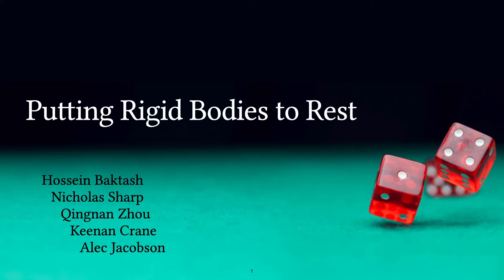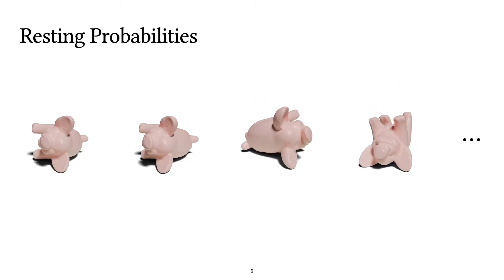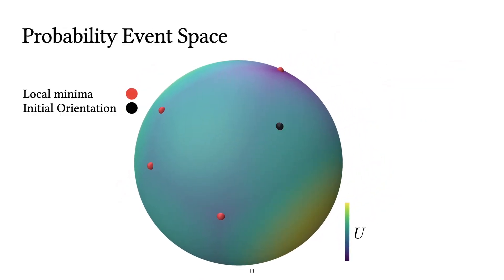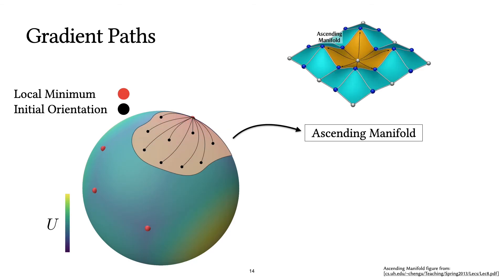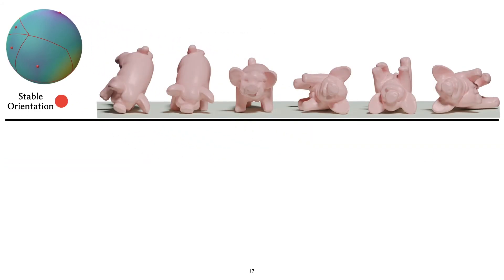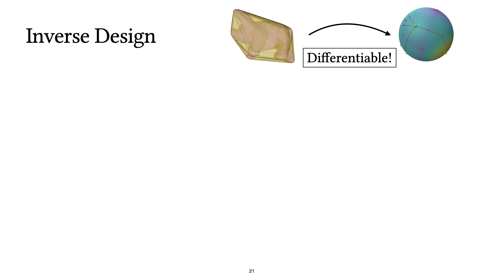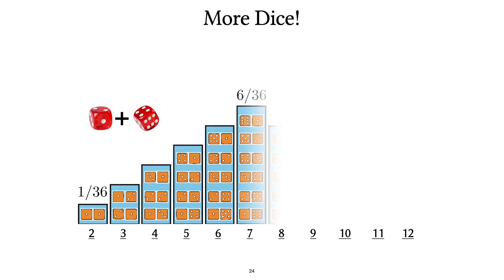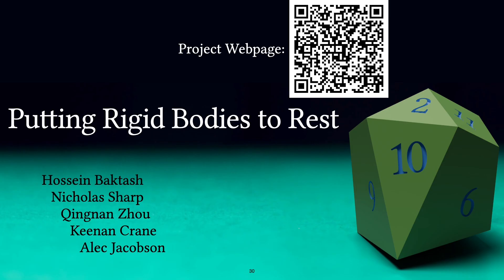Putting Rigid Bodies to Rest (SIGGRAPH 2025)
A recorded talk for our SIGGRAPH 2025 paper "Putting Rigid Bodies to Rest".